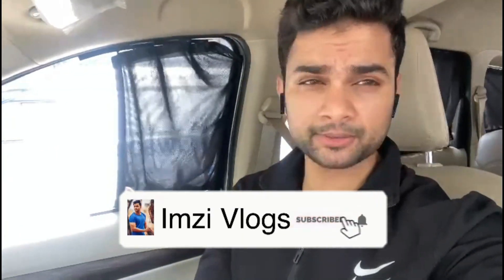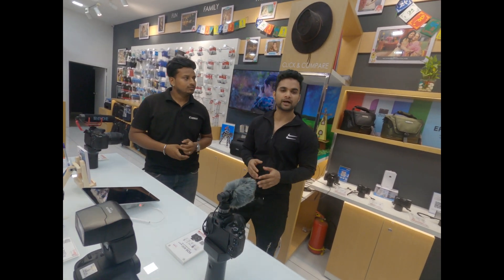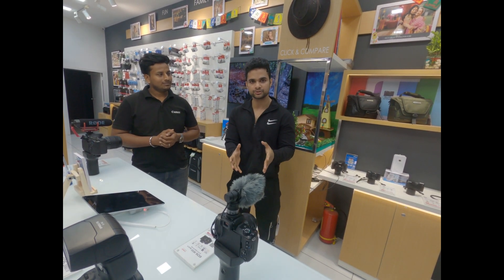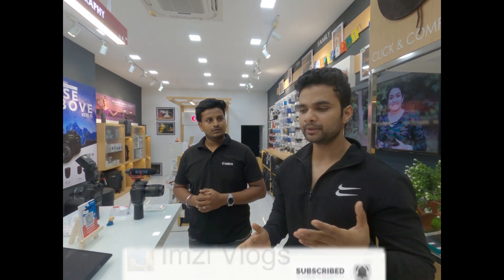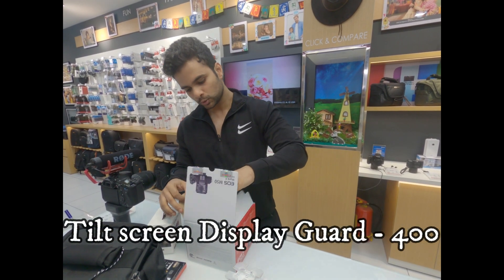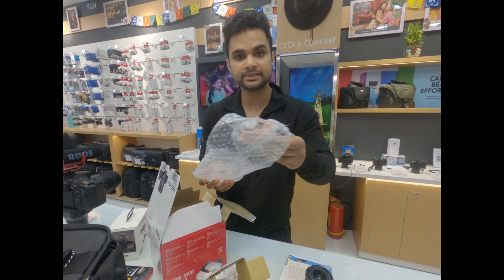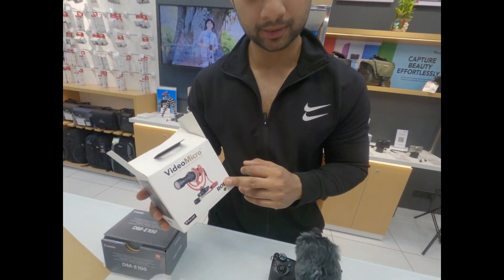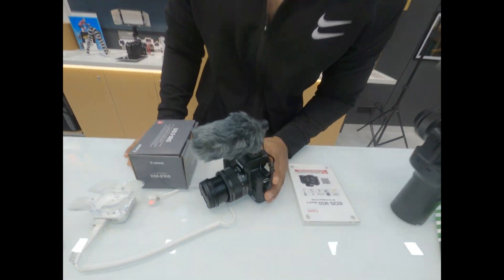Upgraded My New DSLR Camera | Canon M50 Mark 2 || 4K DSLR Unboxing - With Wide Angle Lens.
Hi! My Lovely Subscribers, If you have not watched the previous Vlog then why the wait. Click the link mentioned below in the description box here!

So, here it is! Please do watch the video till the end.

If you have any suggestions of places to be explored, please do mention it on the
comment section below - I would love to cover that topic and destination for you.

~ Vlogging boundaries were respected within the premises of the Area.

5) MUMBAI TO DAMAN ROAD TRIP | VLOG PART 1